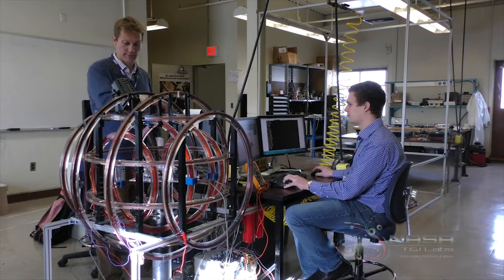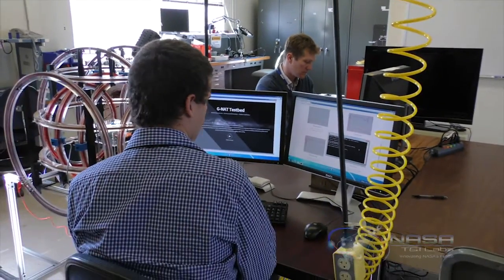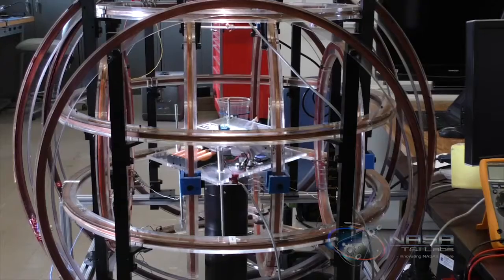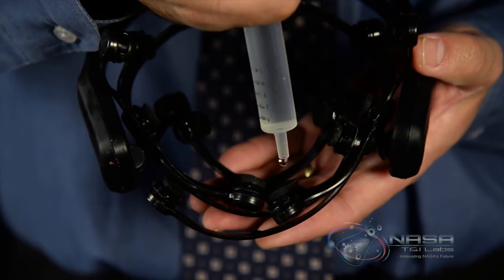Challenge Project Call Past Recipients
Two of NASA’s Technology and Innovation Labs annual “Challenge Project Call” past award recipients